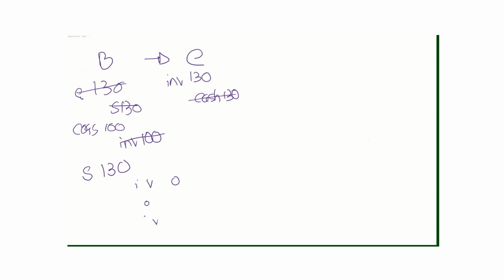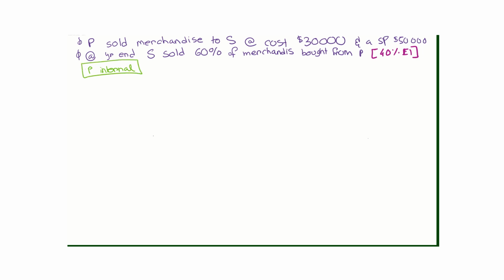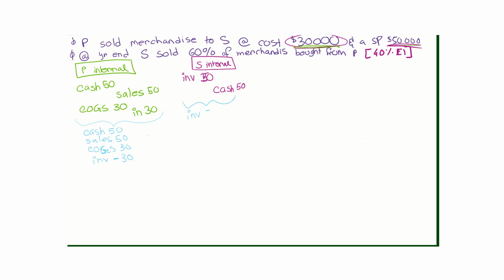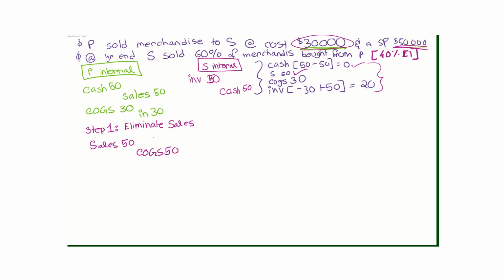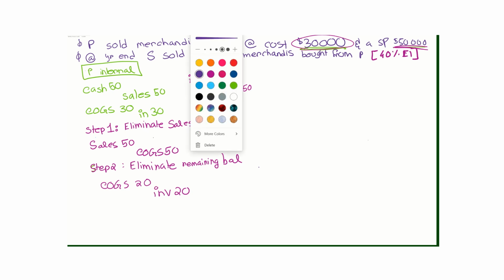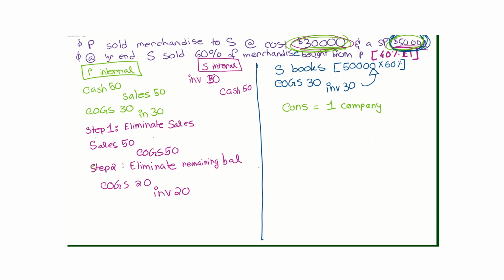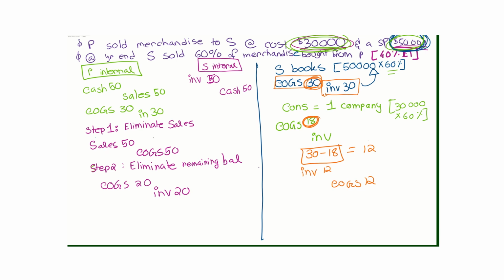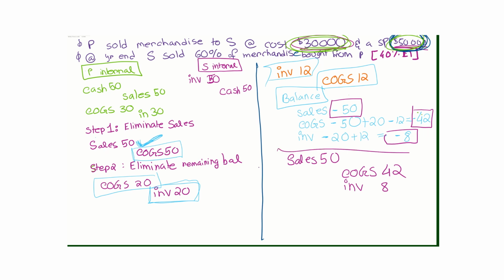Intercompany Sales Transaction Explained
This is a detailed explanation for the journal entries in intercompany sales transaction